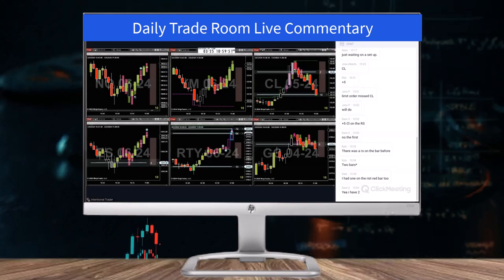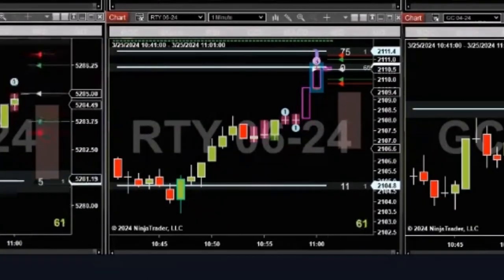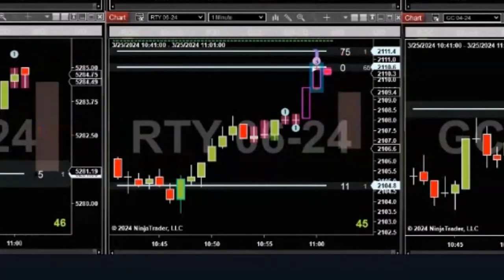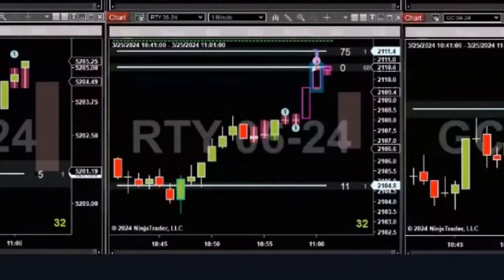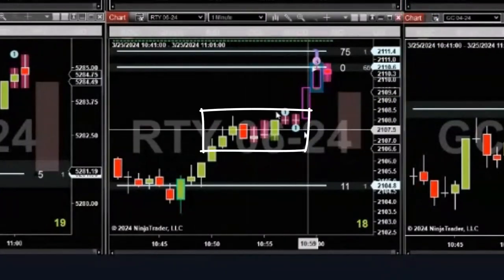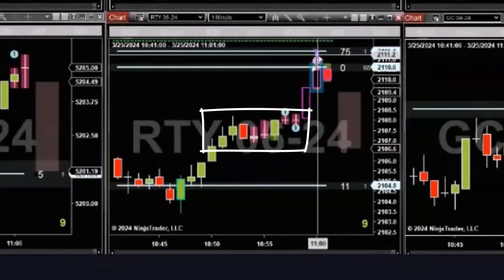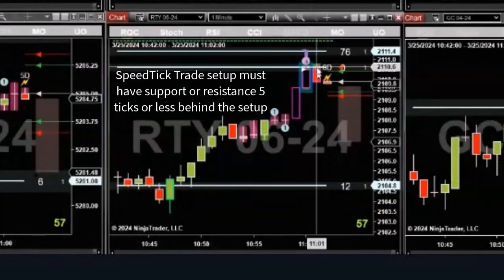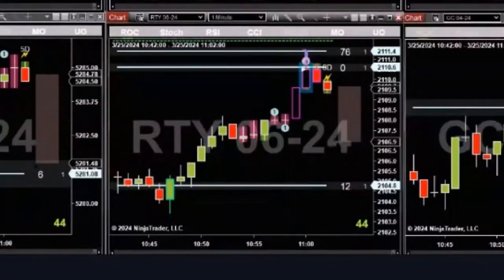ToD on RTY 032524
We don't use just one traditional style for our day trading. Instead, we have combined all of the best technical trading styles into a single very powerful yet simple system we call PullBack Trading. Our indicators give us clear and concise "Yes or No" trade entry and management signals.

Into our powerful simple system we have combined:
   *Order Flow
   *Divergence
   *Support/Resistance
   *Volume Spread Analysis
   *Momentum
   *Exhaustion